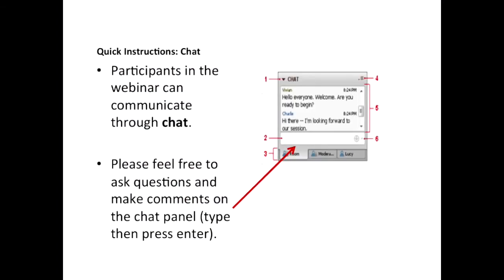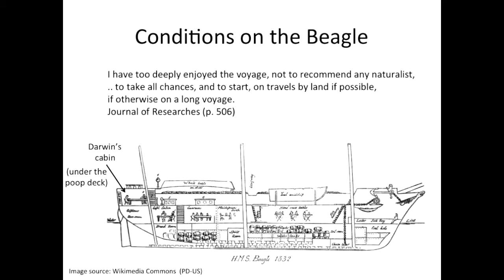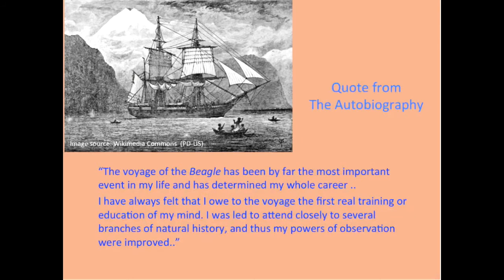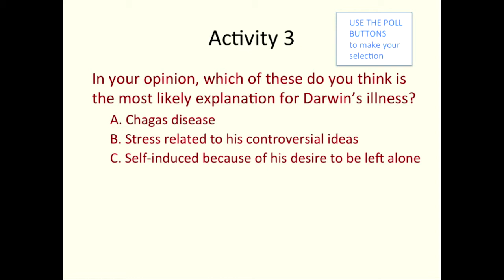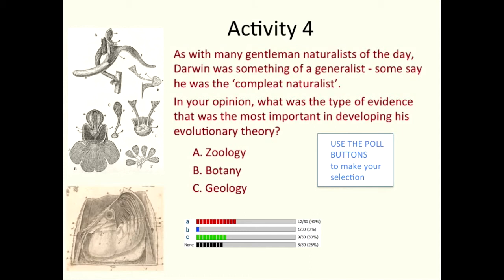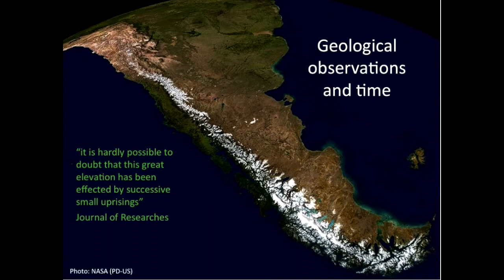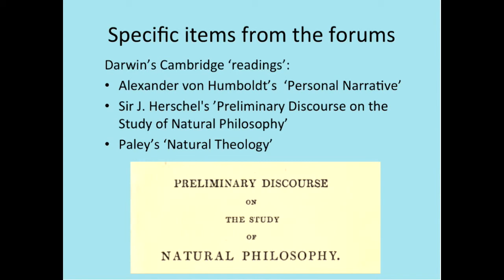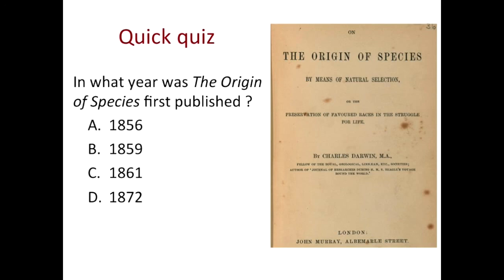CHARLES DARWIN - THE TRUTH!